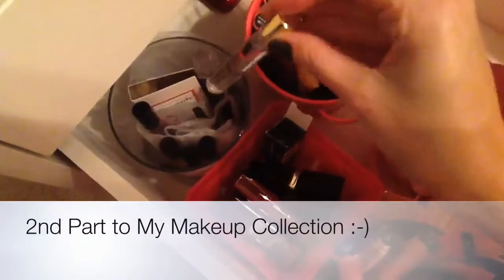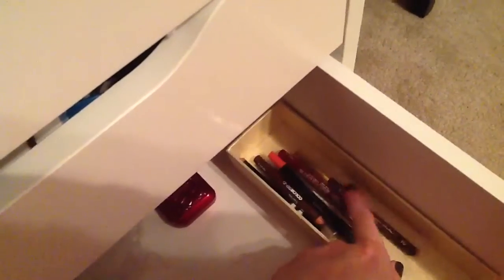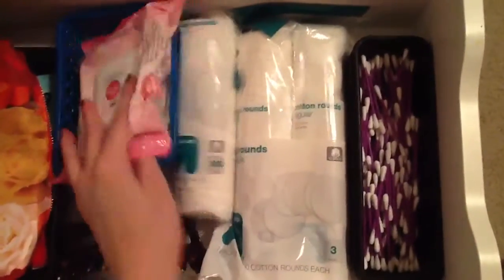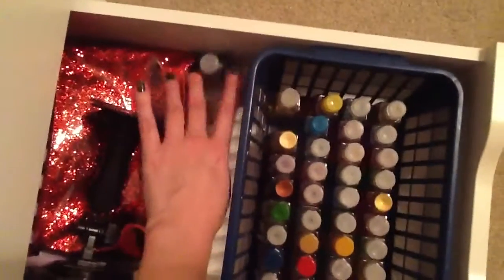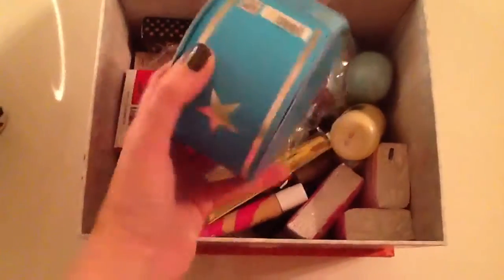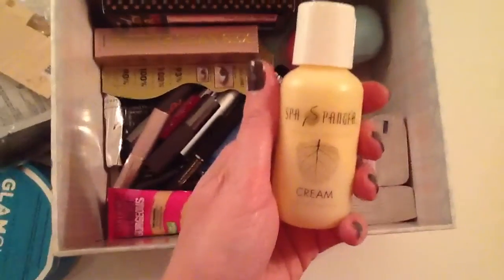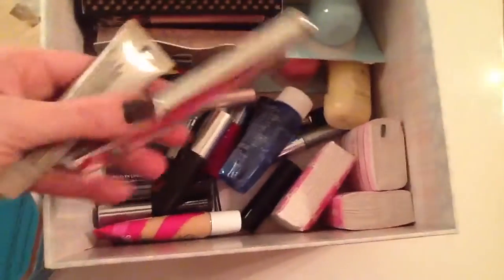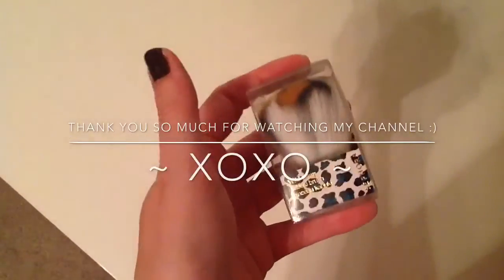2nd Part To My Makeup Collection/ How I Organize:)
Sorry Everyone here is the 2nd part :)